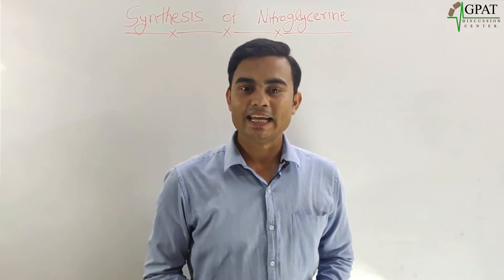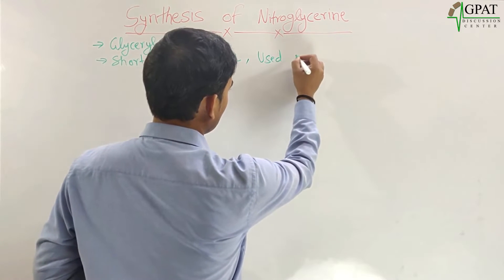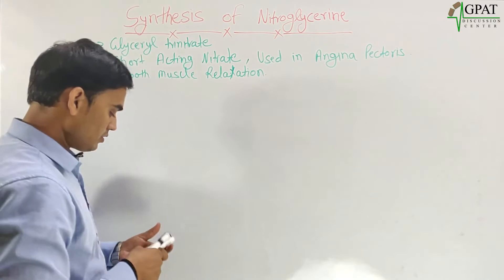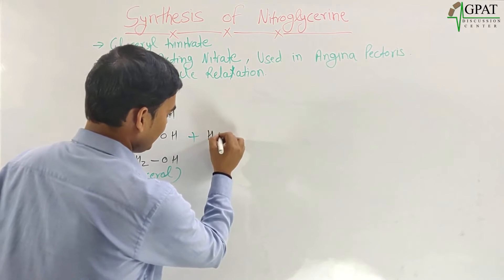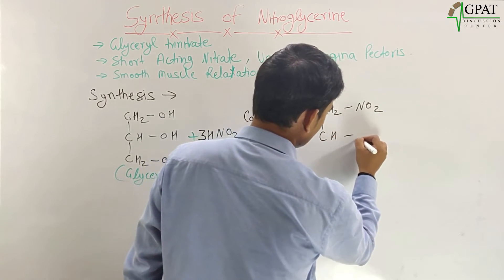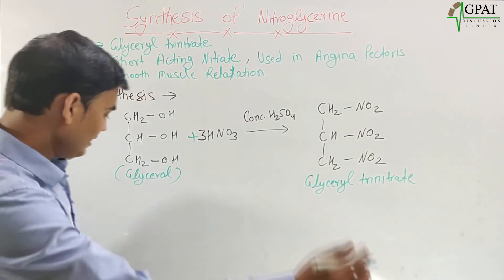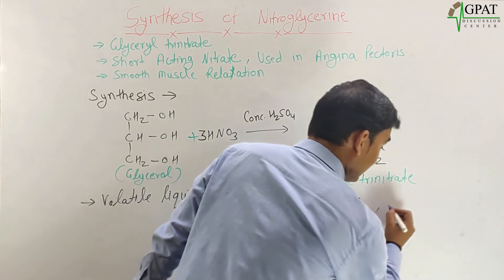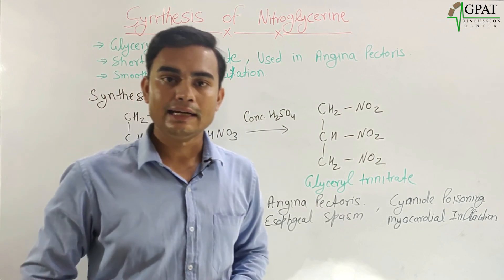SYNTHESIS OF NITROGLYCERIN | MEDICINAL CHEMISTRY| GPAT| B.Pharm 5th SEMESTER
📖Topic Covered in this video:
SYNTHESIS OF NITROGLYCERIN
💊 𝙂𝘿𝘾 (𝙂𝙋𝘼𝙏 𝘿𝙄𝙎𝘾𝙐𝙎𝙎𝙄𝙊𝙉 𝘾𝙀𝙉𝙏𝙀𝙍) 𝙎𝙊𝘾𝙄𝘼𝙇 𝙈𝙀𝘿𝙄𝘼 -
Pharmacist - pharmacist
🏢Org Code for iPhone = GDCCLASS